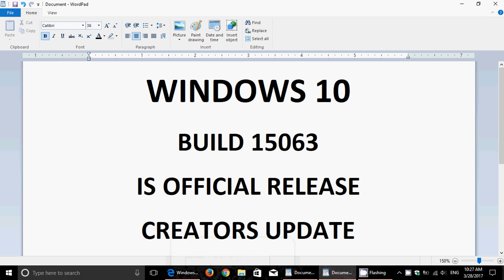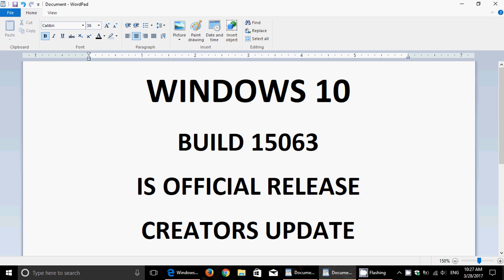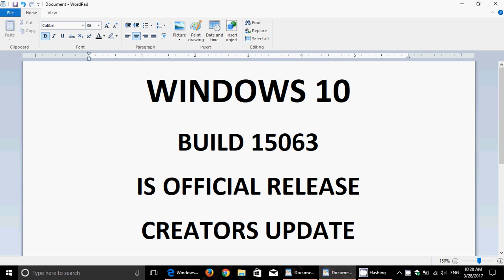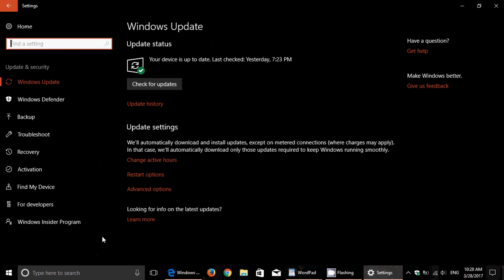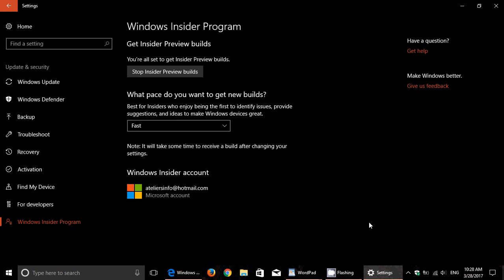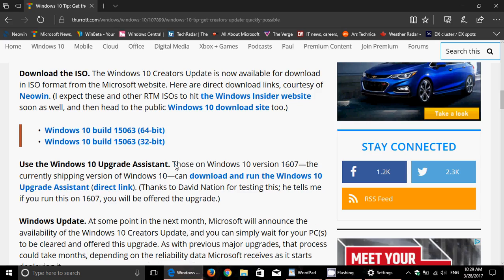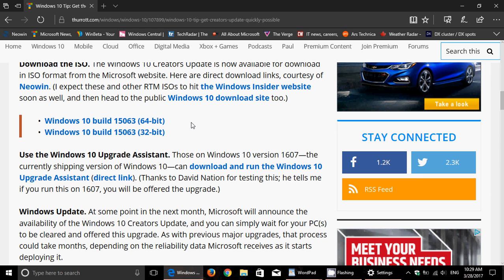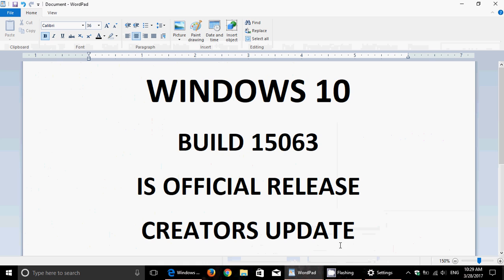How to get Windows 10 Creators update as soon as possible on your PC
Windows 10 build 15063 is RTM get the upgrade